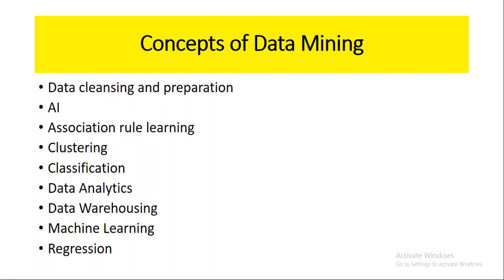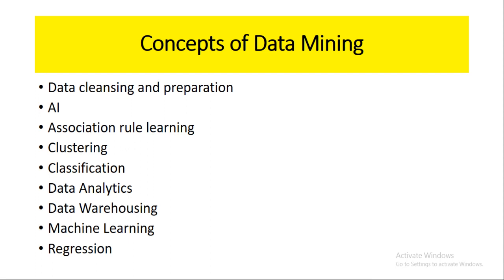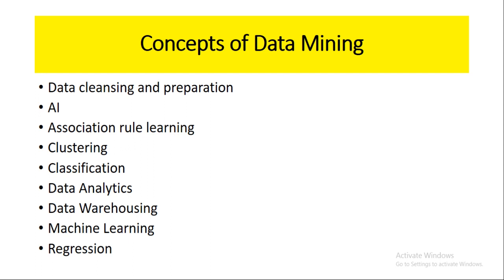Data Analytics and Data Mining part 3